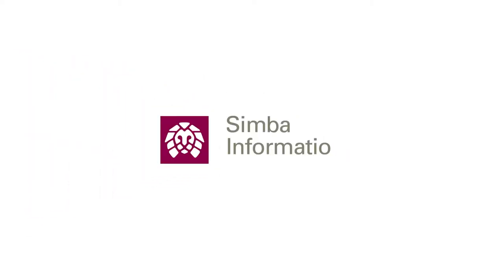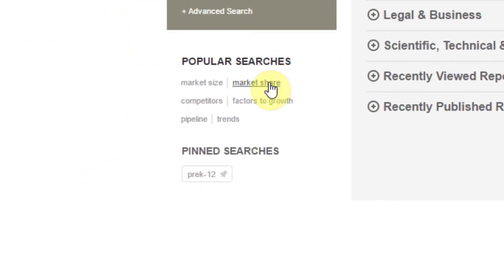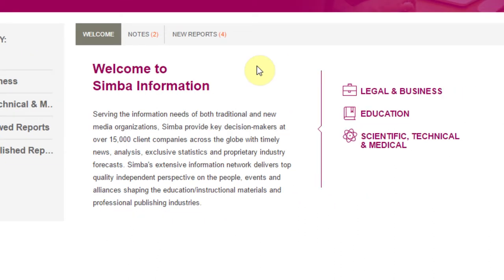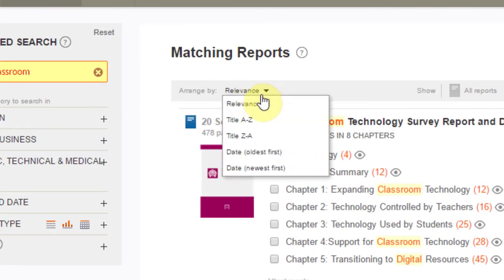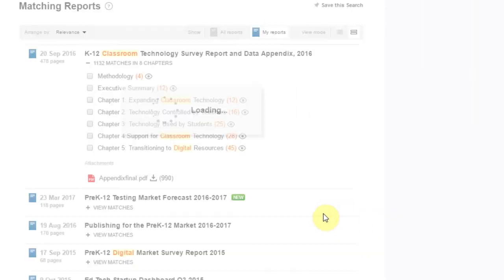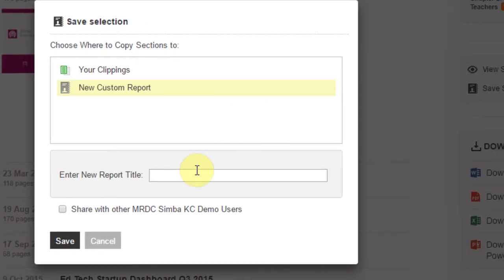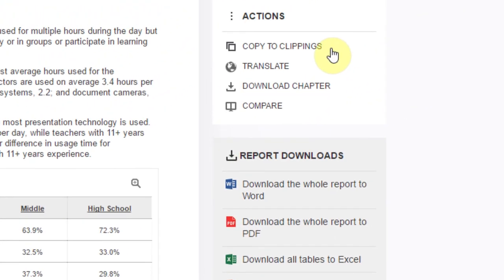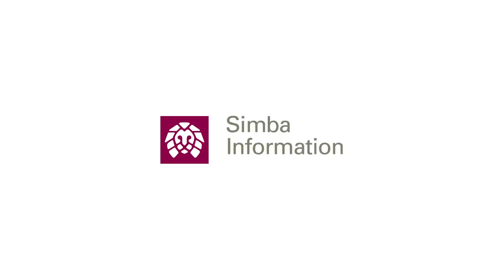Simba Information Knowledge Center Tutorial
This walkthrough shows you the features and functionalities of the Simba Information Knowledge Center. Learn how to use this tool to its maximum capacity to aid your market research efforts.